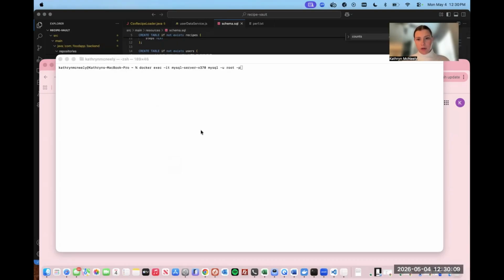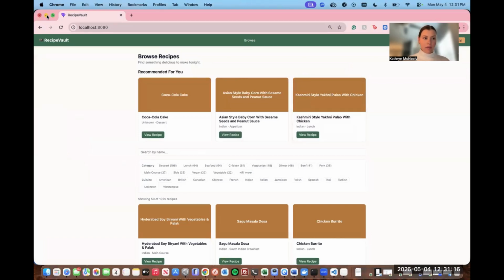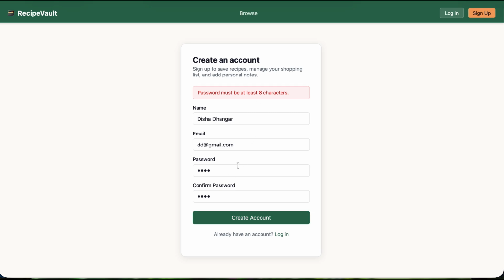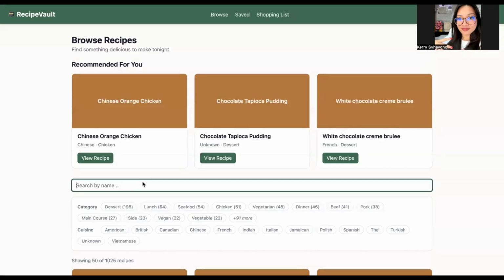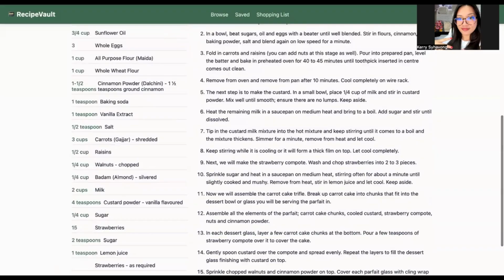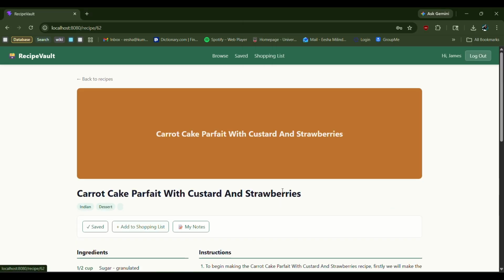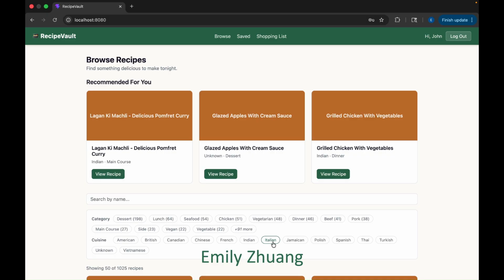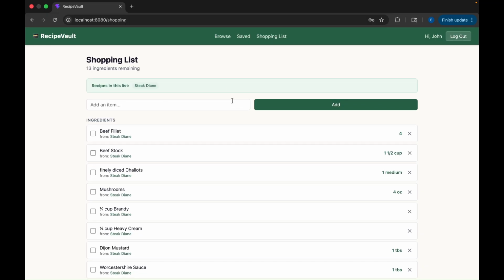DBFinalProjVideov1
Database Management Final Project video1